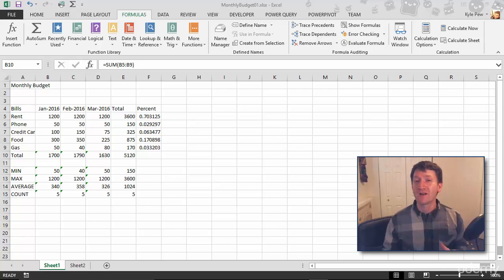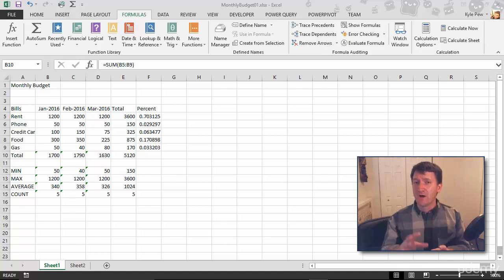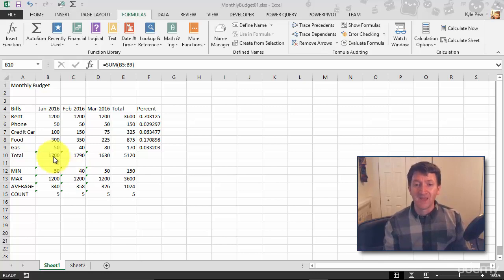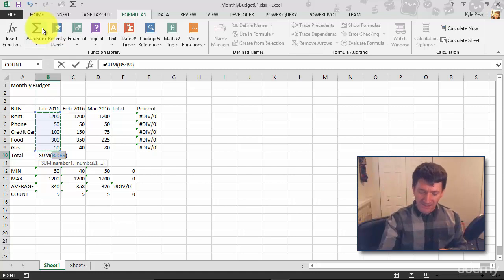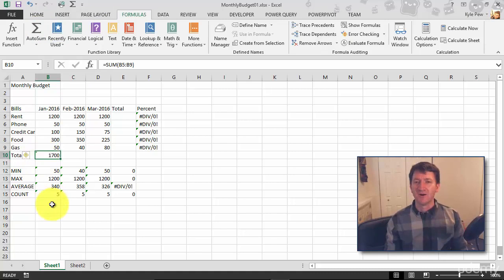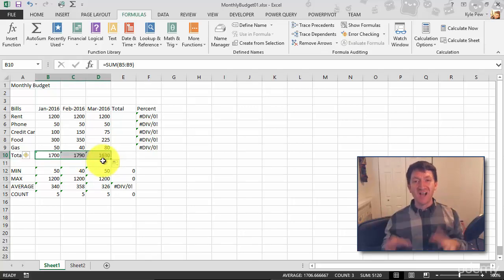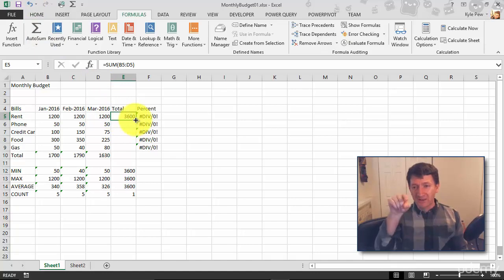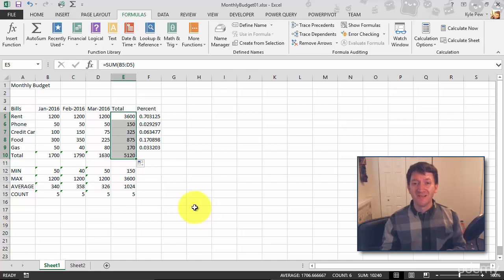023 using the autofill command to copy formulas